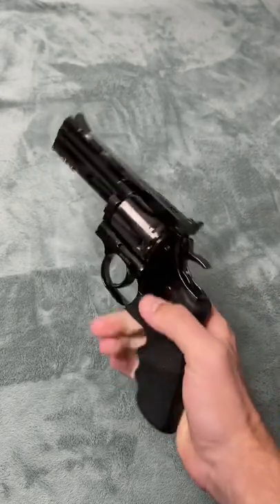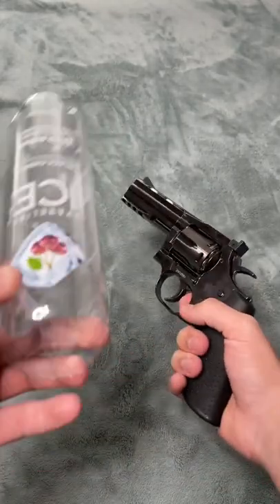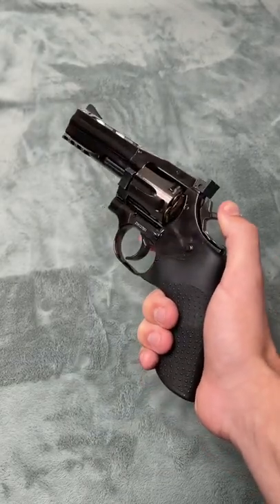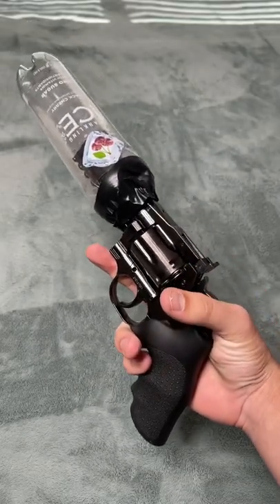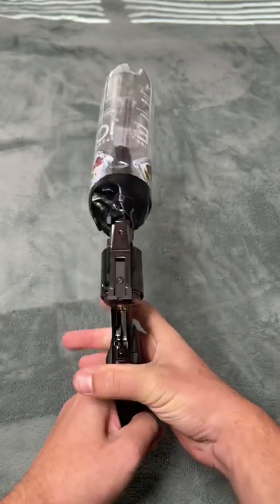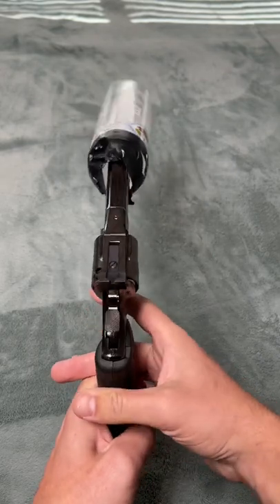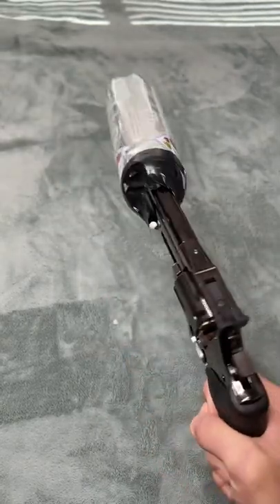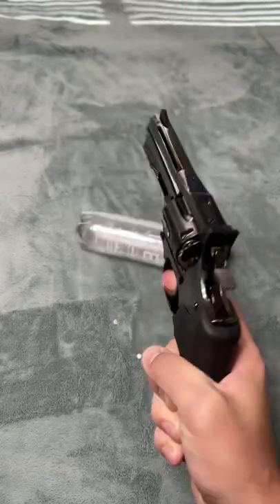Revolver Bottle Suppressor